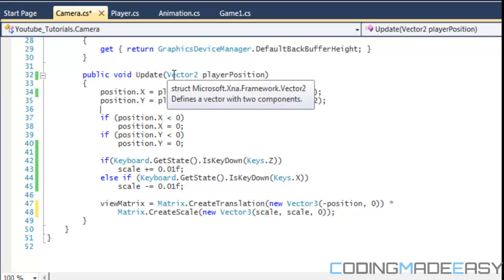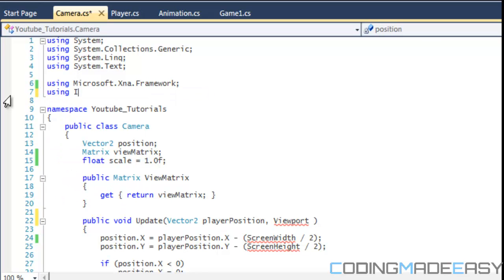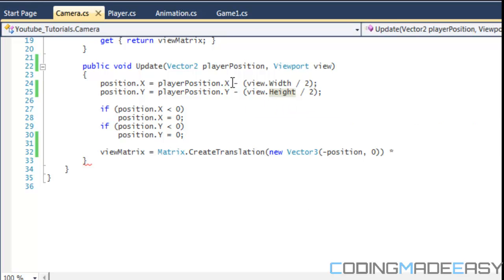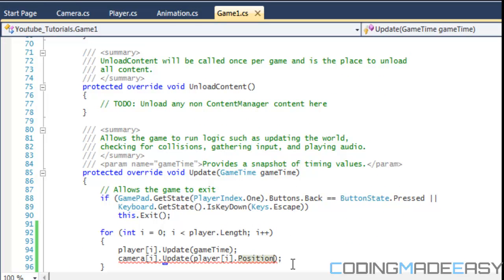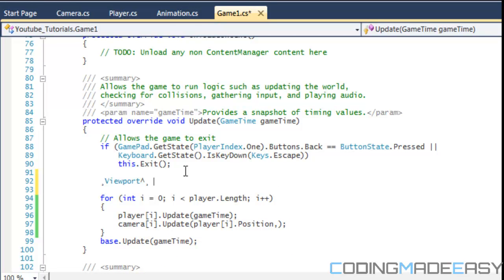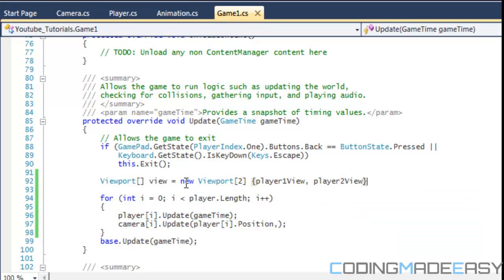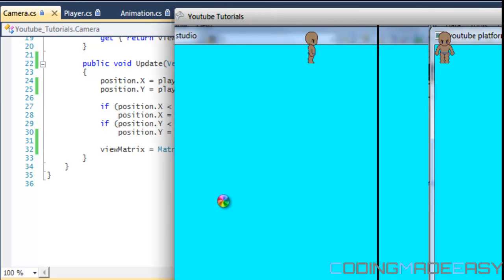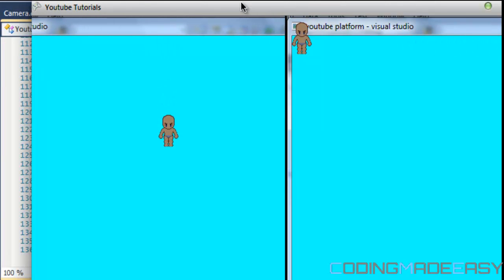C# Xna Made Easy Tutorial 31 - Split Screen Improvements [Camera Effects]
Last tutorial I left out something that will affect your screen scrolling so in this short tutorial I will show you a better way to handle split screen with viewports